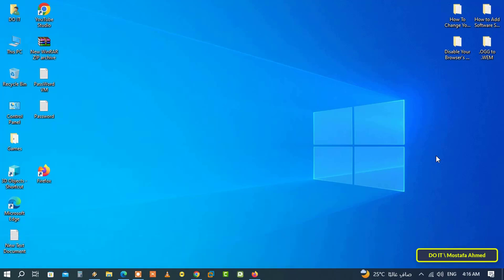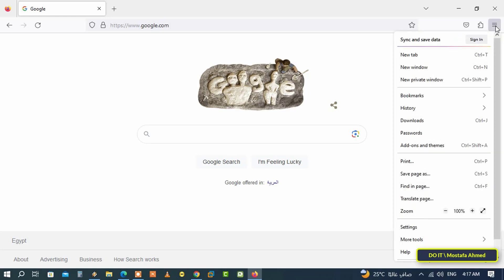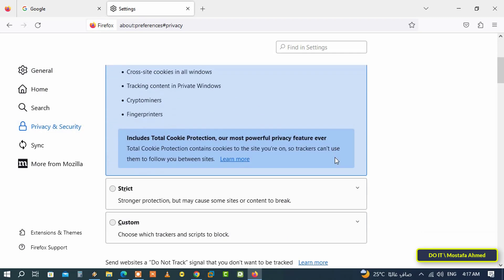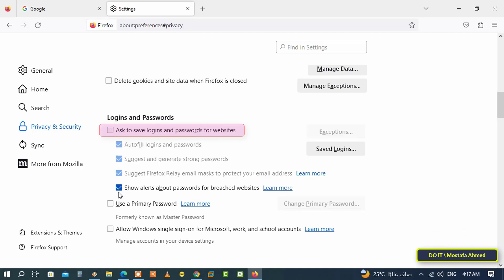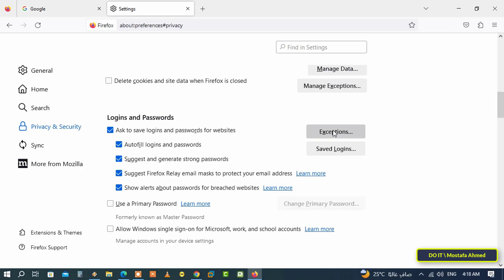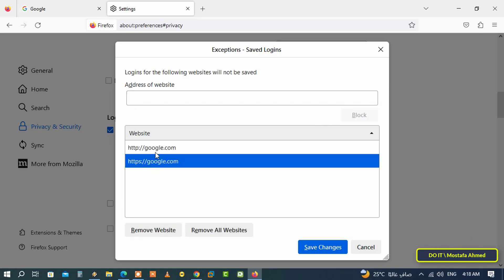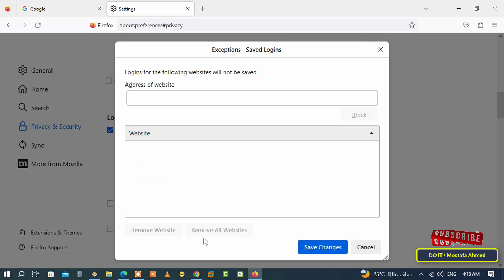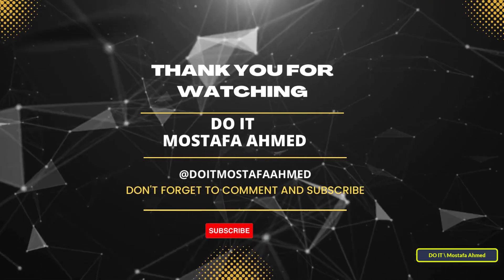How to Disable Built-in Password Manager in Firefox Browser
In this quick educational video, I explain to you how to disable the built-in password manager in Firefox. Firefox, like other web browsers, has a built-in password manager that asks you to save passwords for the sites you visit. This is considered a safer way to store passwords. But some users want to disable the built-in password management feature for many reasons, and the steps to disable the password manager on Firefox are very simple. Follow the steps as in the video, and I am waiting for any inquiries in the comments.
How to Disable Password Saving in Firefox Browser,
How to Remove Saved Passwords in Mozilla Firefox Browser,
firefox password manager,
How to Disable Your Browser's Built-in Password Manager,
How to Turn Off Password Manager on Firefox Browser,
How to stop save passwords in firefox browser,
Firefox Password Manager,
How to Use Firefox Password Manager,
how to save passwords in firefox,
How to Turn Off Built-In Password Manager on Firefox,